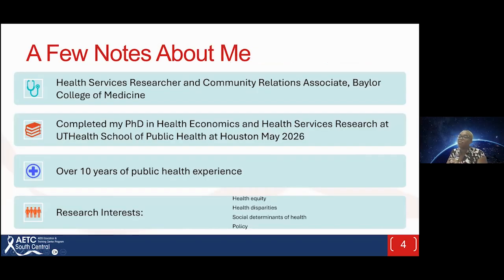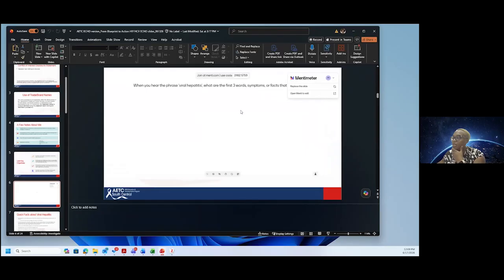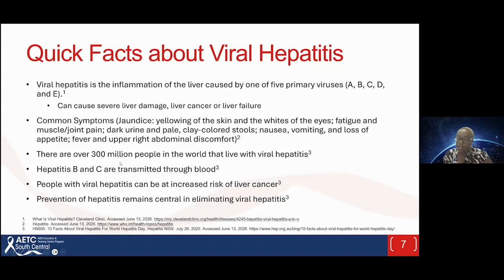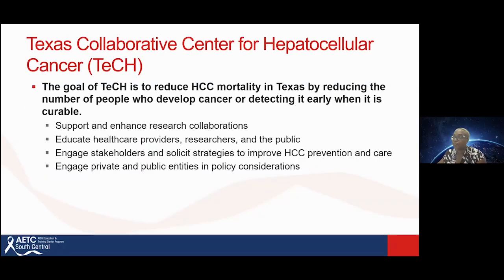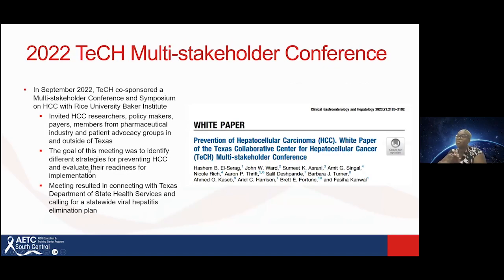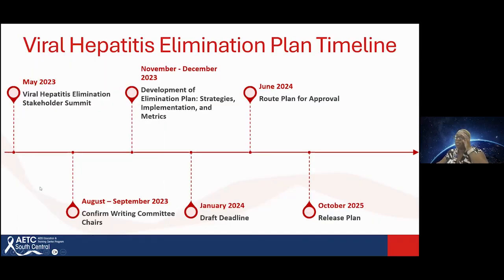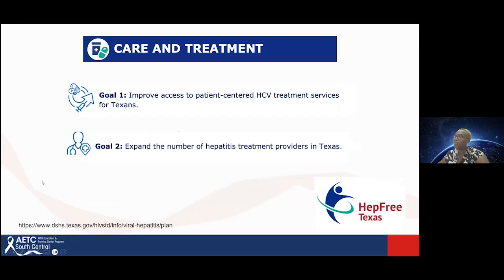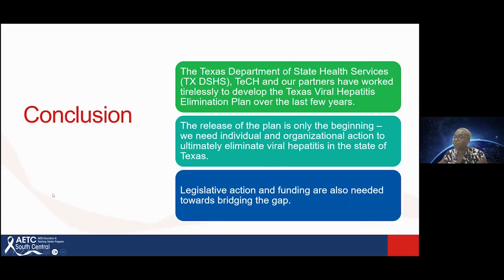Hepatitis and HIV/Hepatitis Coinfection ECHO 6.17.26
At the 29th session of the Hepatitis & HIV/Hepatitis Coinfection ECHO,  Dr. Ariel Harrison, PhD, MPH presented on From Blueprint to Action: Developing and Publishing the Texas Viral Hepatitis Elimination Plan.
To learn more about future Hepatitis & HIV/Hepatitis Coinfection ECHO sessions, please visit our